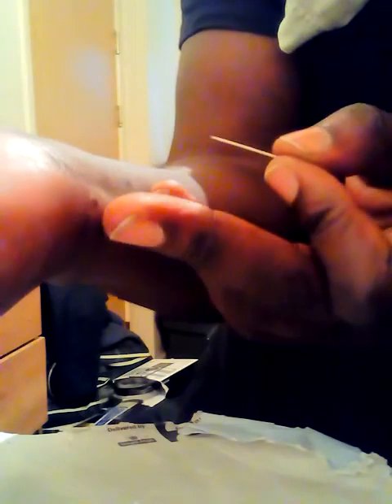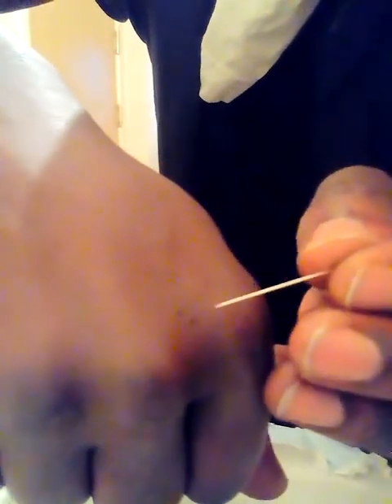Targeted Individual - how to remove skin-deep anomalies from your body - recorded demonstration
we all know this in our cultures yet we have never considered how much we have to learn in order to know how to do it. biology, dermatology etc spring to mind but if i consider it in terms of physics it makes more sense (to me).

"do not self-harm"